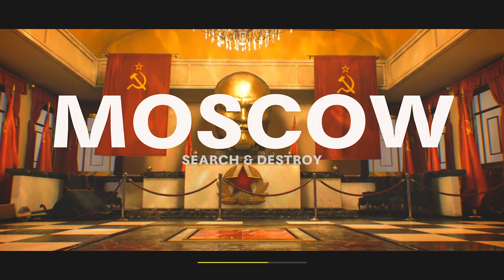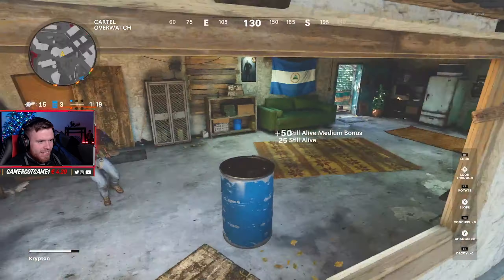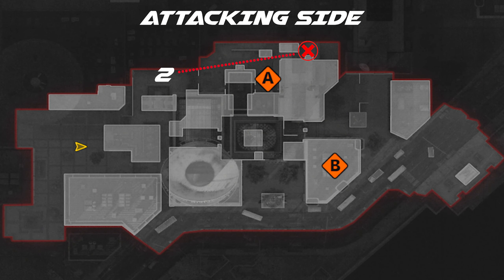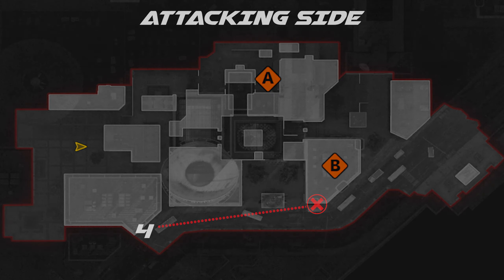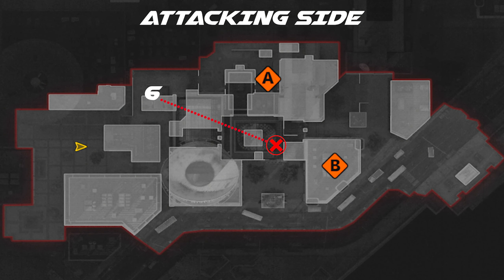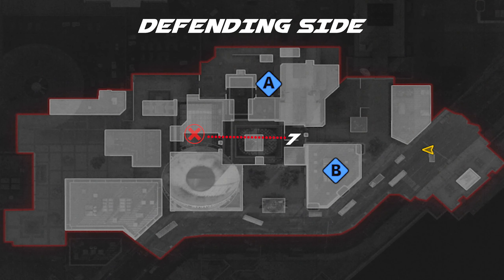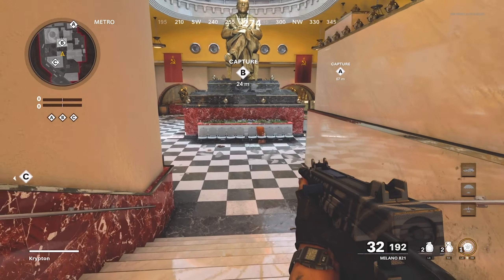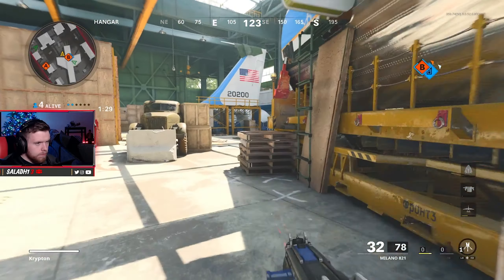MOSCOW | Best Nade Spots Moscow SnD + Dom | Black Ops Cold War!💣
Sup Legends!!
In today's video I'm going to be showing you the best grenade spots in Moscow on Black Ops Cold War. In total there is 11 crossmap spots within this video. These spots are mainly for search and destroy and Domination but they can also be used on other game modes as they cover some of the most popular spots on the map. They are most effective on search and destroy as most of them will catch people running from there spawn. Let me know what map you would like to see next, Hope you enjoy!

0:00 Intro
0:45 Noobtube Spots - SFRebellion
1:22 Attacking Side SnD
3:55 Defending Side SnD
5:10 Domination Spots
6:02 Outro
Thanks to Kap/Matthew For Helping me out!
Thank you for checking out my Video, have an awesome day!

Notes
This Black Ops Cold War video series you all the best crossmap nade spots within Moscow. These grenade spots are mainly prenade spots to catch people running to common areas on the map. Cold War Crossmap spots can be found on my channel as a playlist. This video is intended to help people get kills early on in the game and help aid when playing objective based gamemodes.